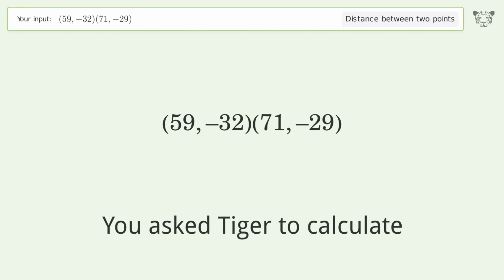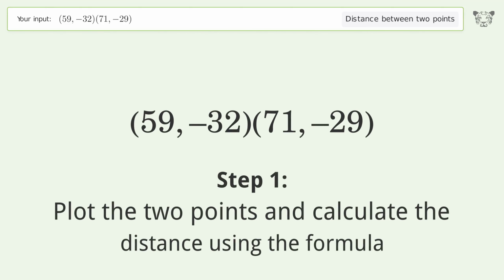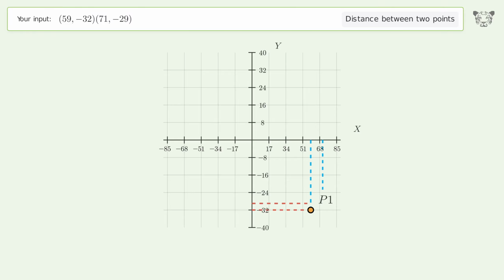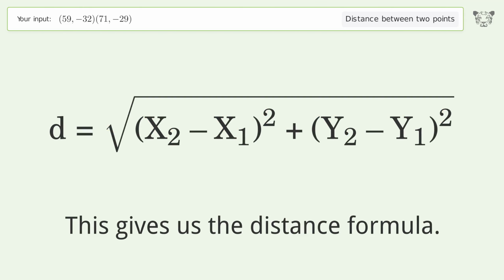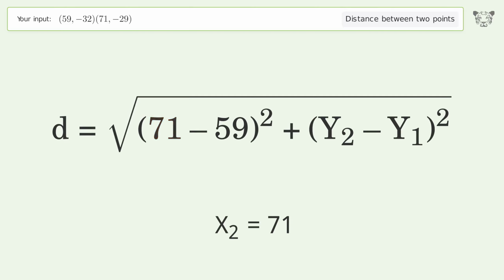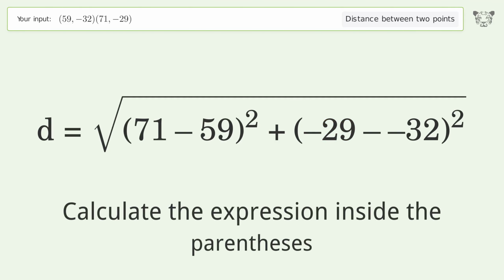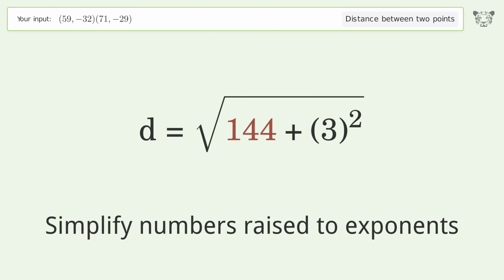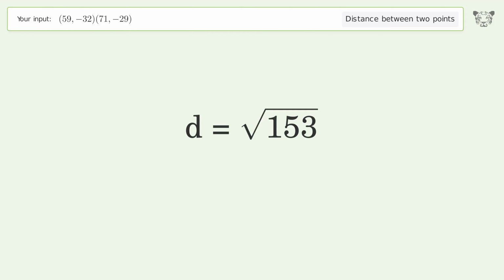Find the distance between two points p1 (59,-32) and p2 (71,-29): Step-by-Step Video Solution